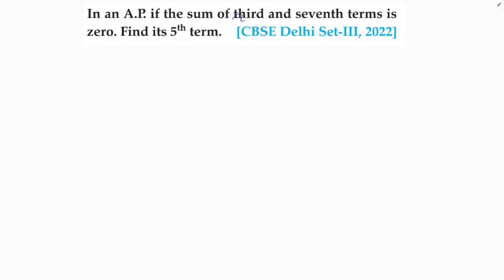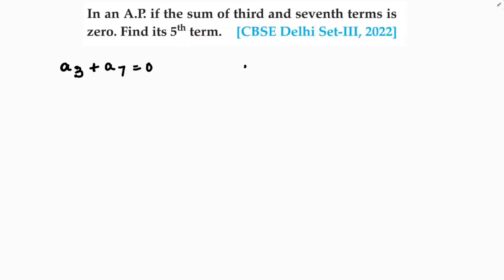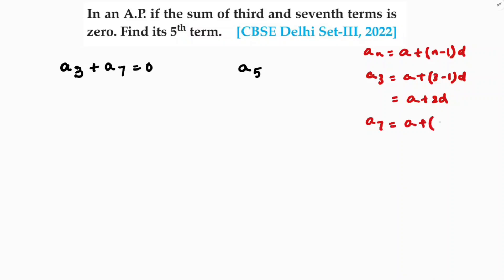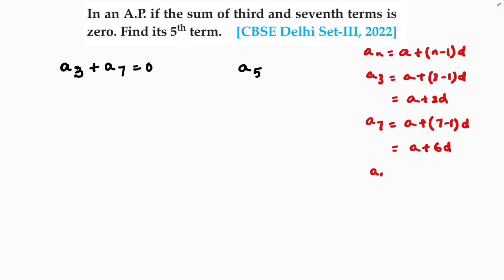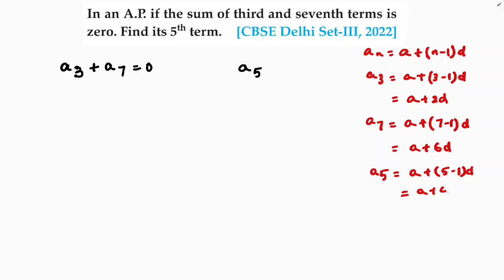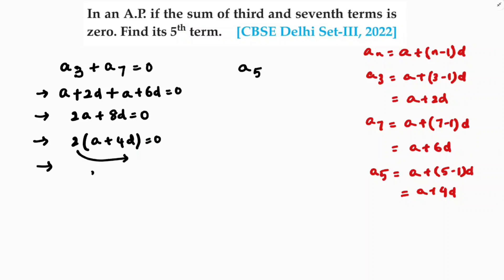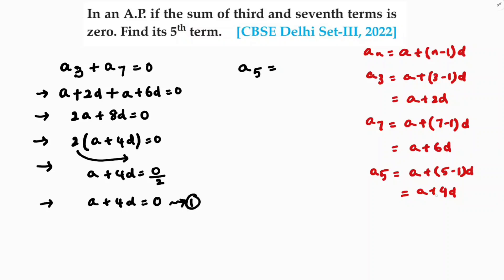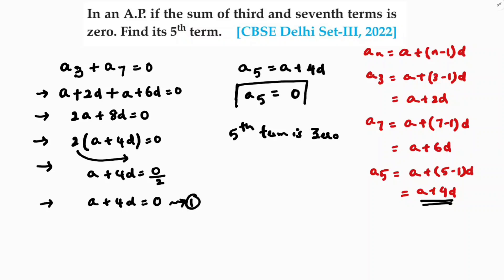In an AP if the sum of third and seventh terms is zero. Find its 5th term.